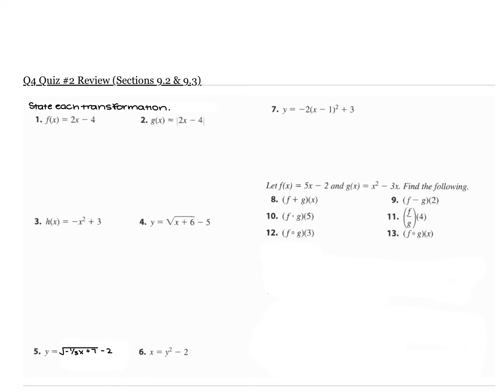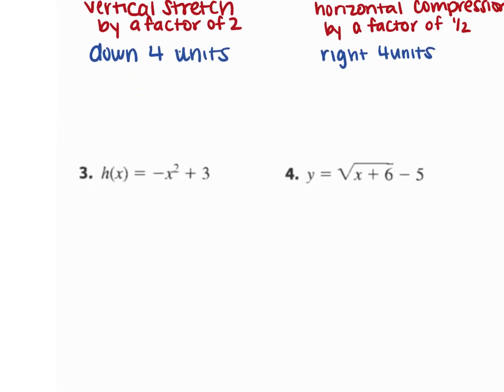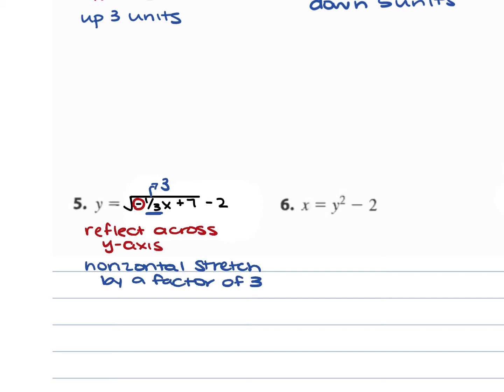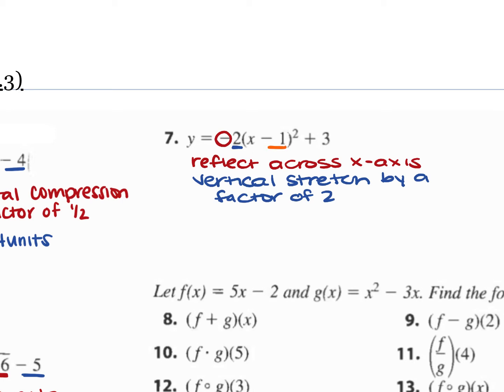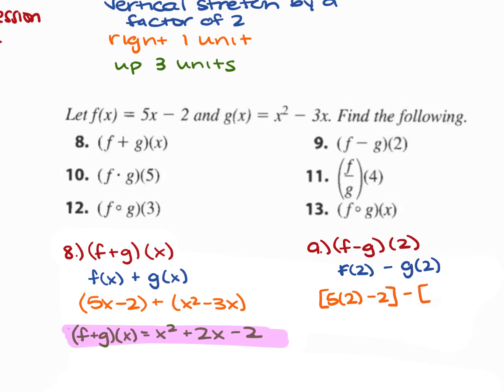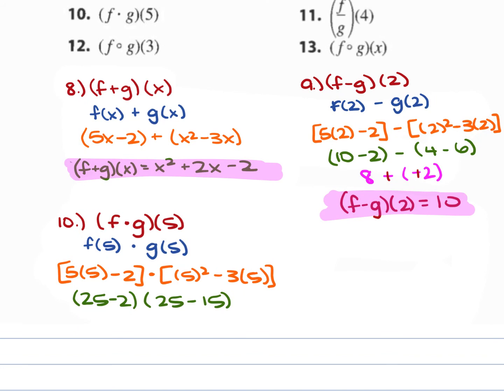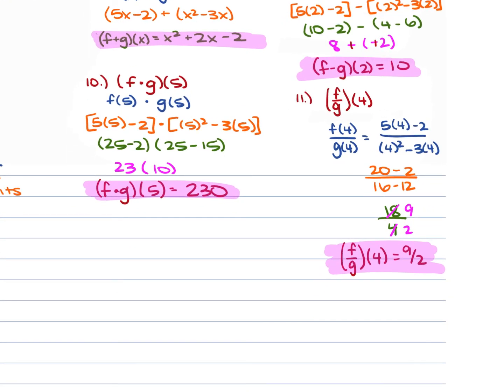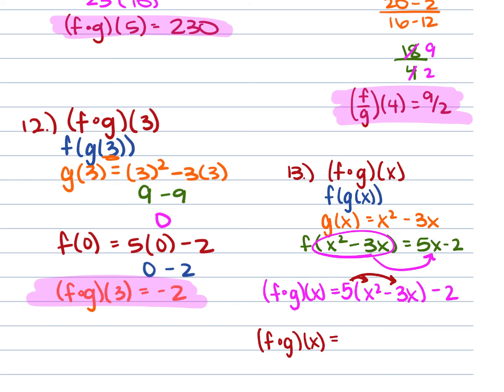Q4 Quiz #2 Review (Sections 9.2 & 9.3)